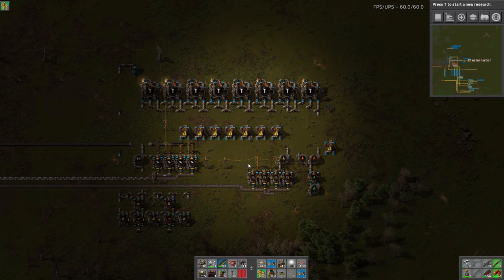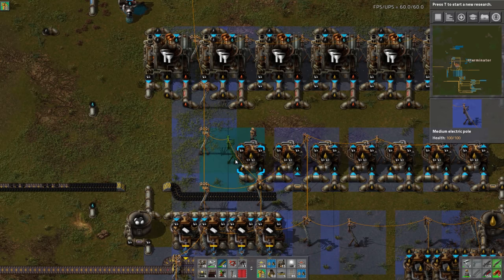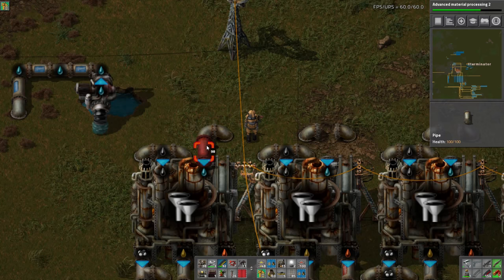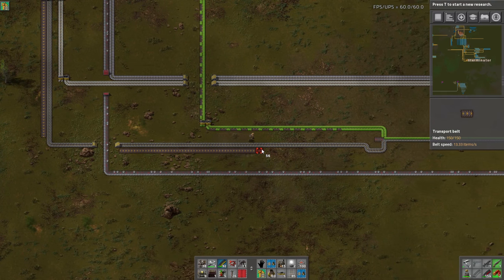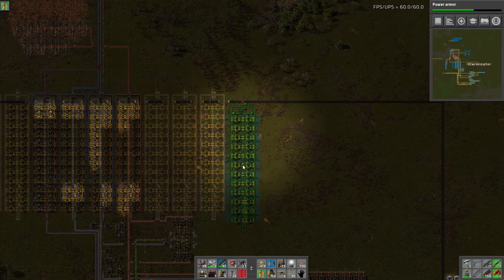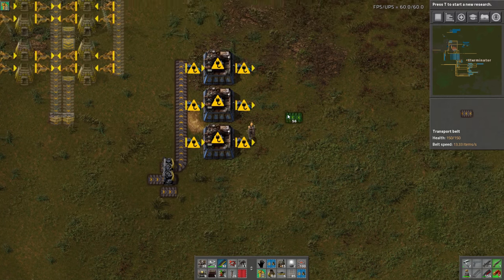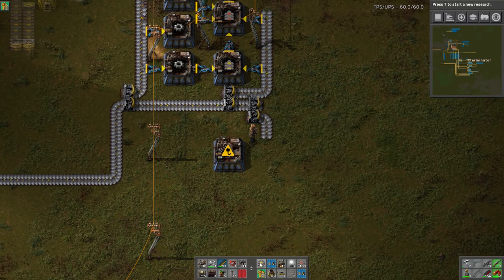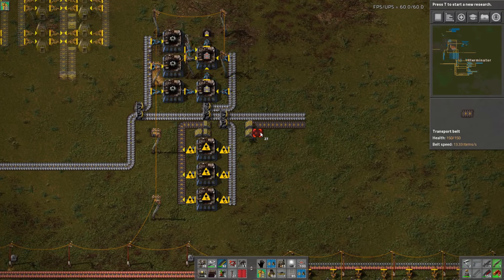Factorio: Tightening The Belt: Megabase Guide EP13 - MALL CONSTRUCTION! | Tutorial Gameplay Series